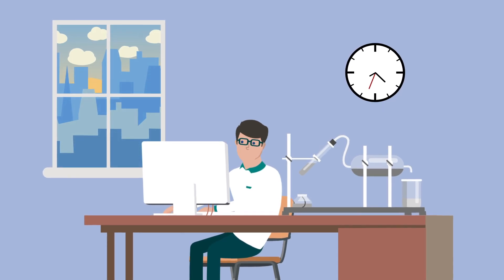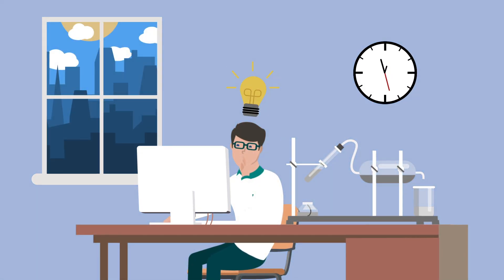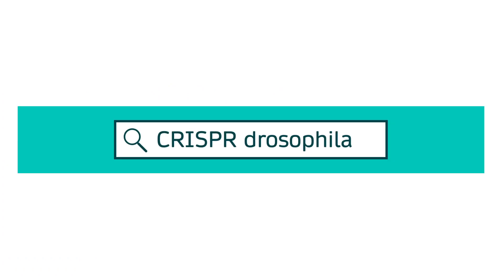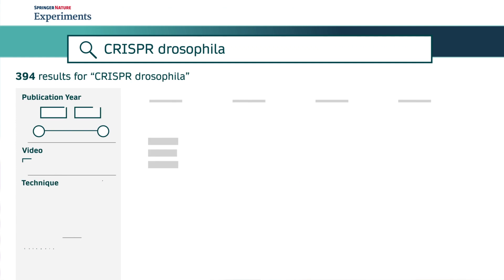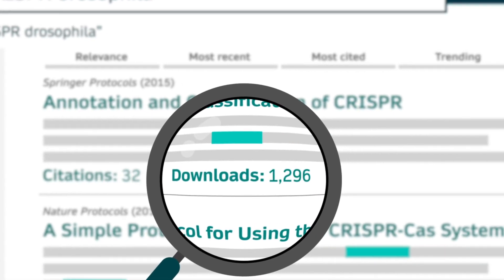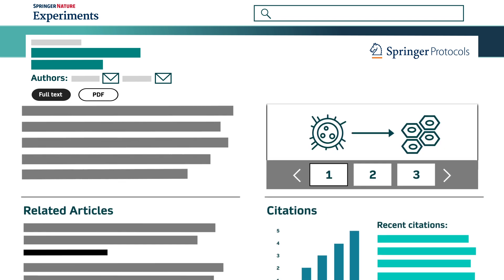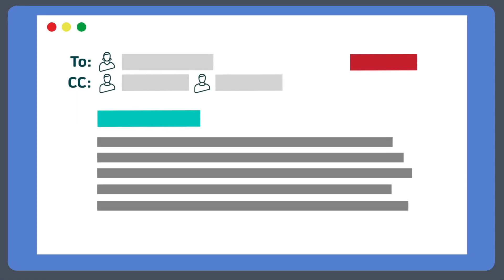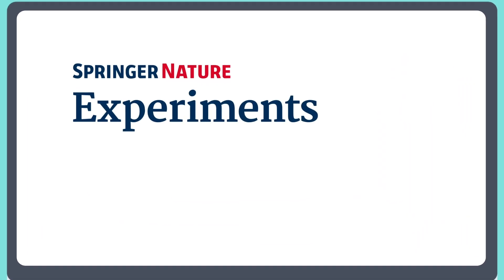The Springer Nature Experiments research solution explained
Free-to-use, Experiments gathers content from Nature Protocols, Nature Methods, and SpringerProtocols, the largest available collection of life science protocols and methods. With smart search features designed for experimental procedures, Springer Nature Experiments will help you find your next research protocol faster than ever before.